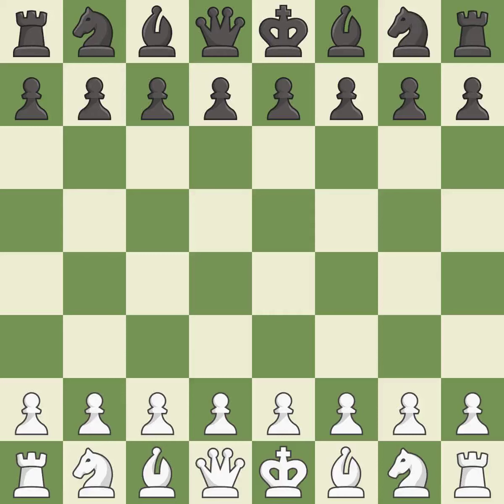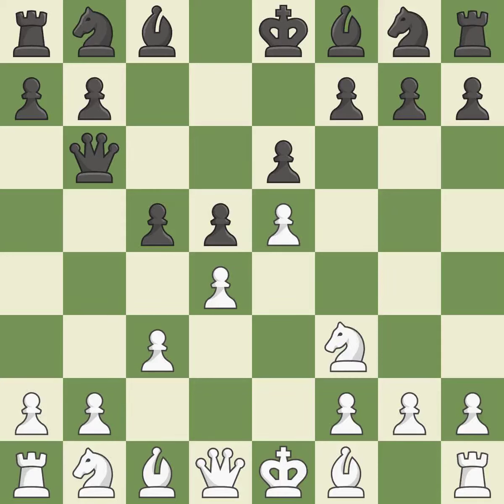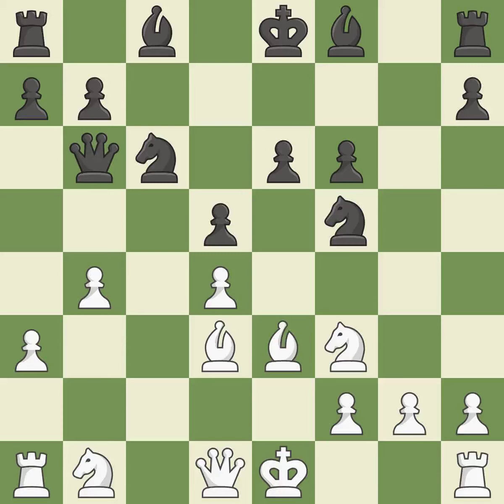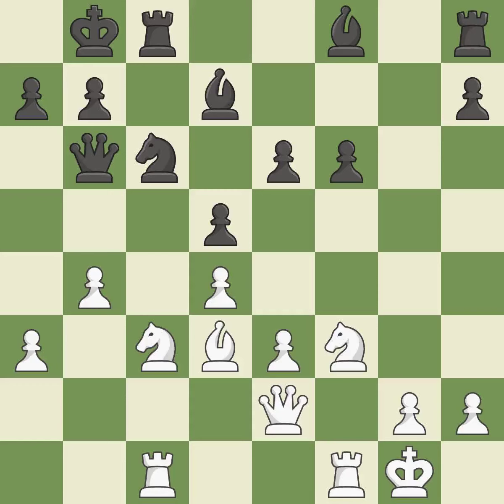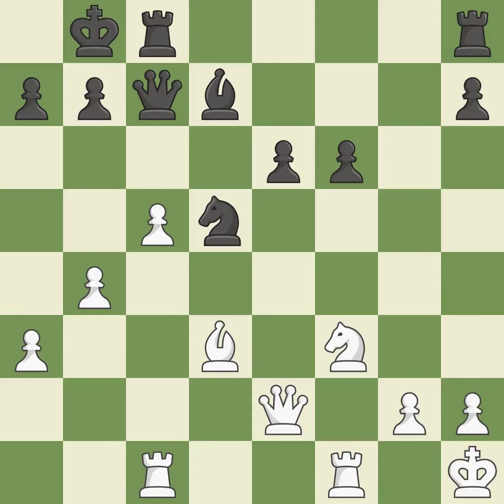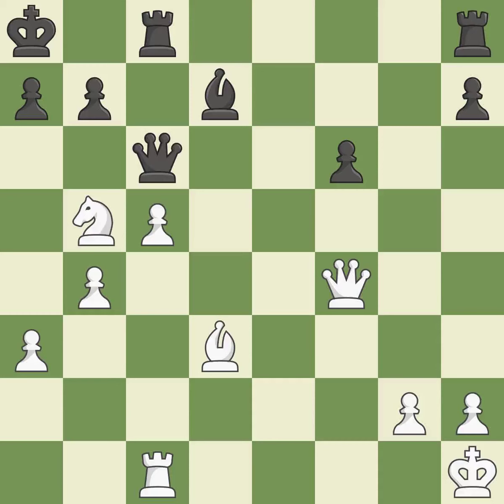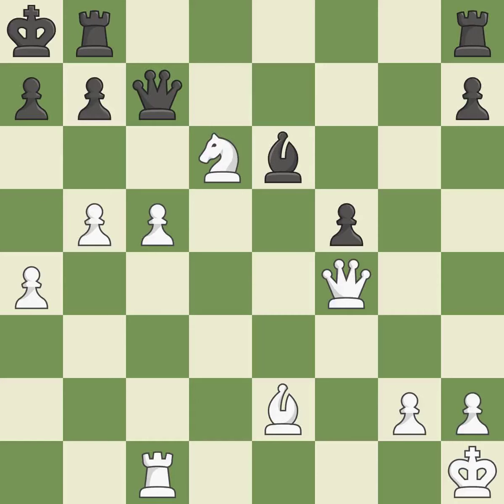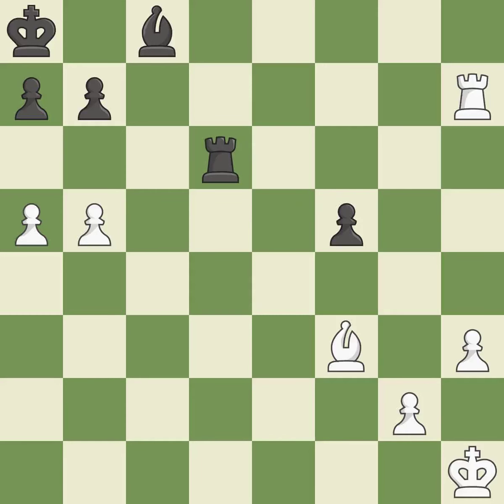White Zhigalko, Sergei, Black Bobula, Mateusz,French Defense: Advance, Paulsen, Main Line, Lputian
French Defense: Advance, Paulsen, Main Line, Lputian Variation, Event 6. Amplico AIG Life, Site Warsaw POL, Date 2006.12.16, Round 3, White Zhigalko, Sergei, Black Bobula, Mateusz, Result 1-0, WhiteElo 2504, BlackElo 2285, ECO C02, EventDate 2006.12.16